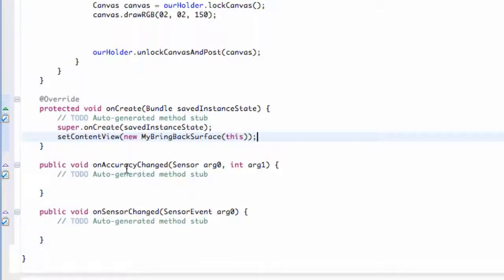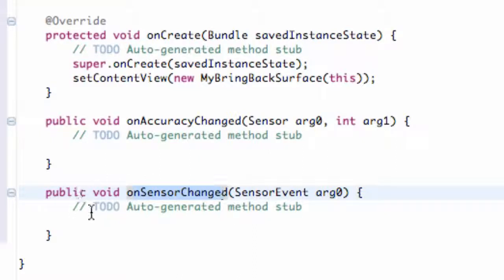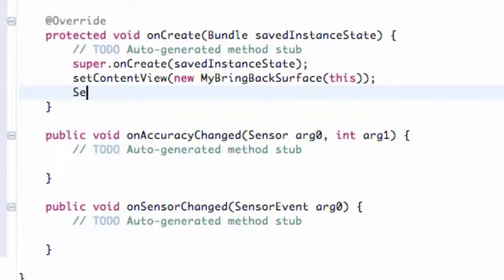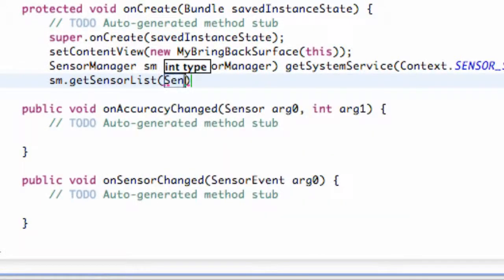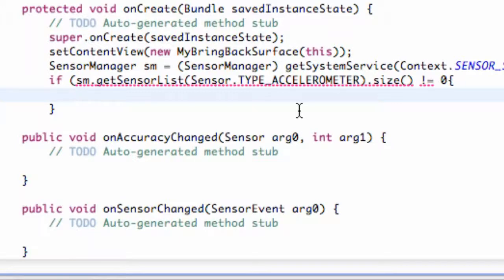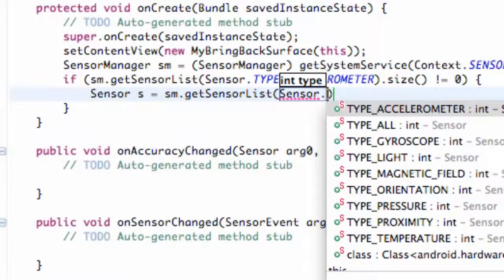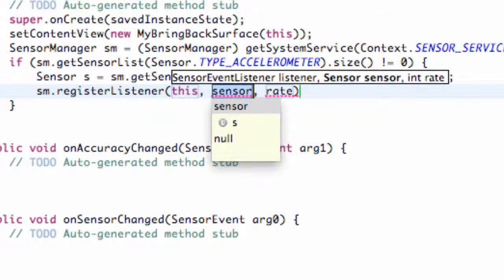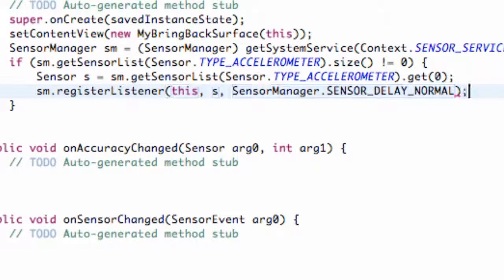Android Application Development Tutorial 126 Setting up Sensor Manager